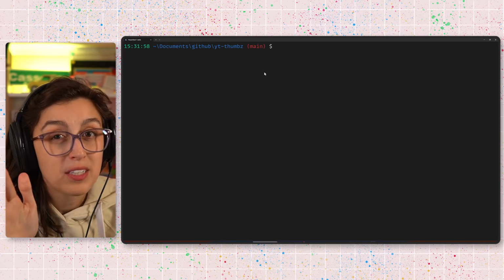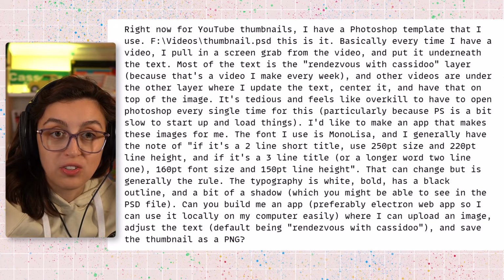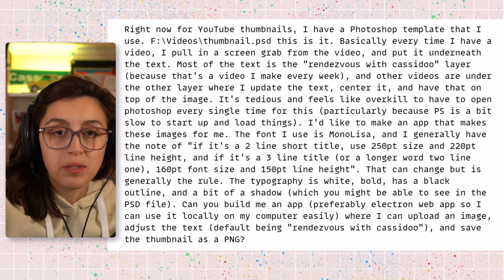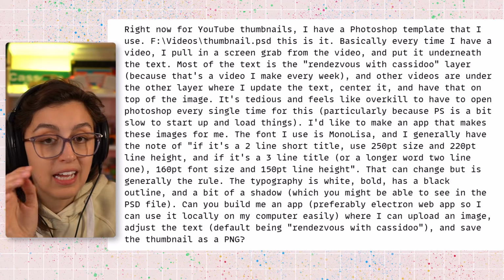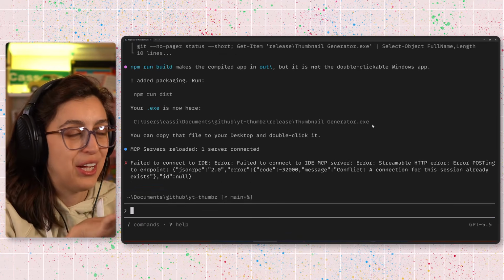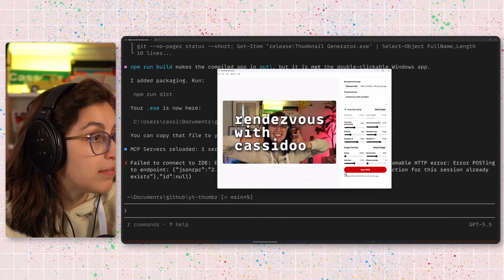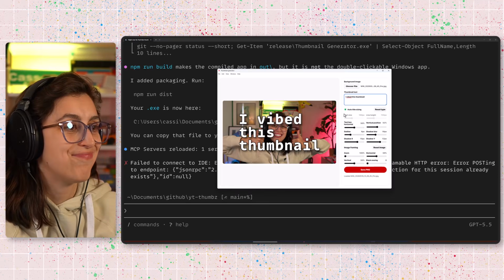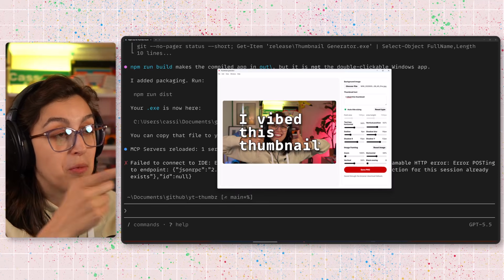Walkthrough: Using GPT-5.5 in the GitHub Copilot CLI to vibe code a YouTube thumbnail generator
I used the GitHub Copilot CLI to generate an Electron + React app to make my YouTube thumbnails!